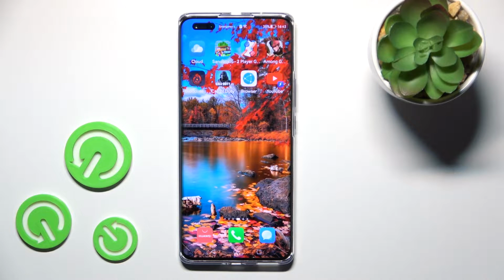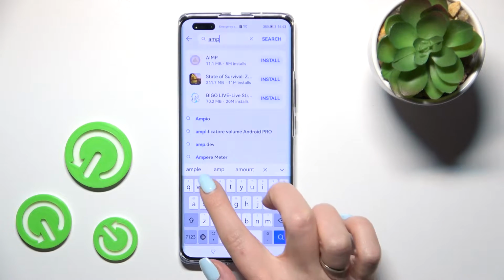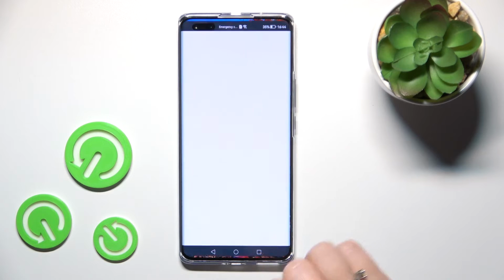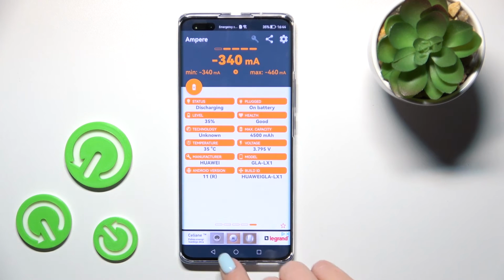HUAWEI Nova 10 Pro - How To Check Battery Temperature (Ampere App)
Are you wondering how to check battery temperature on HUAWEI Nova 10 Pro? In this video we will show how to check battery temperature on HUAWEI Nova 10 Pro. Follow step-by-step video tutorial.

How to check battery temperature on HUAWEI Nova 10 Pro?
How to control battery temperature on HUAWEI Nova 10 Pro?
How to use Ampere App